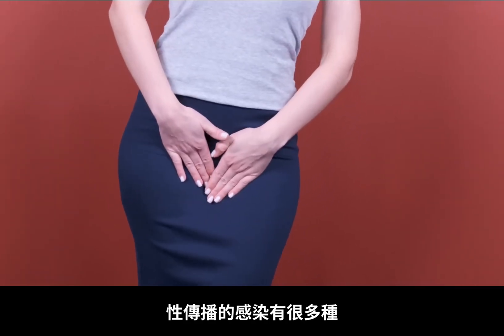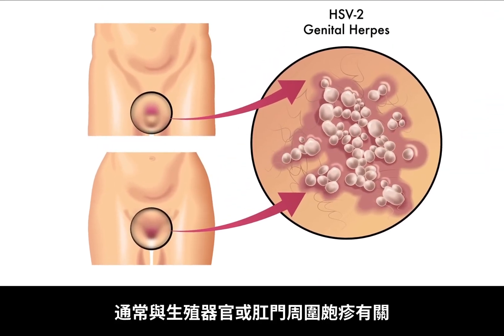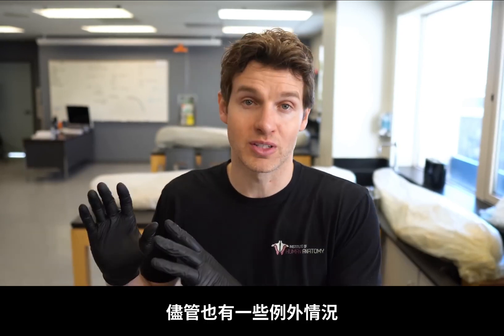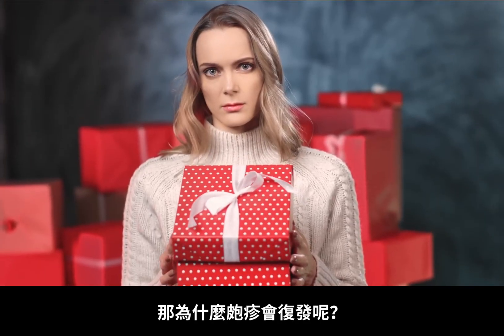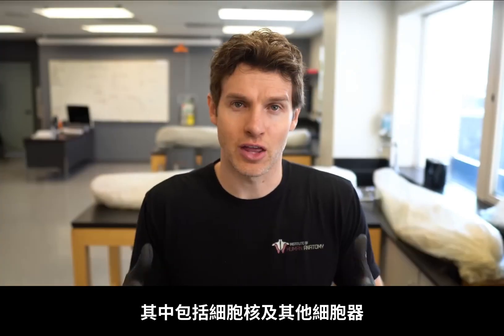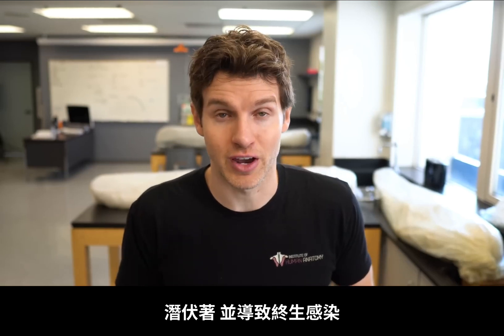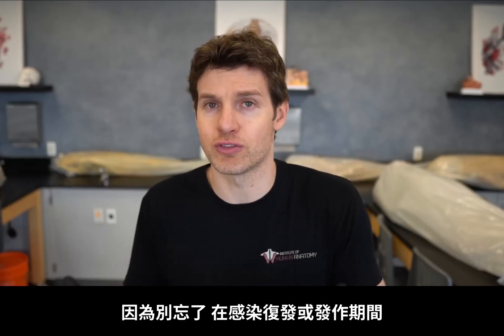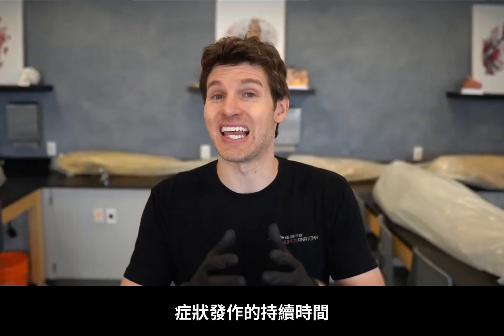為什麼身體無法完全根除皰疹？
你是不是上火的時候嘴巴也會起泡？
一旦身體健康狀況不佳，許多潛伏的病毒就開始顯化！
此外，性傳染的感染有很多種，
一些無法治癒的單純皰疹就是其中之一。
誘發皰疹的原因很多，免疫力、壓力、環境等等，
和帥氣的小喬老師一起來看看吧！